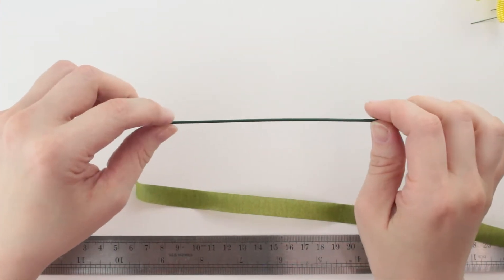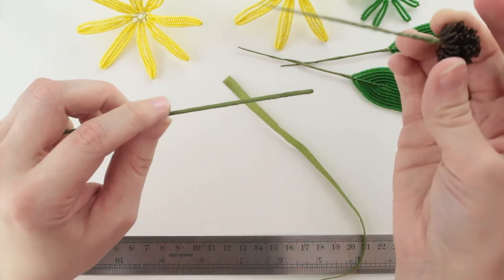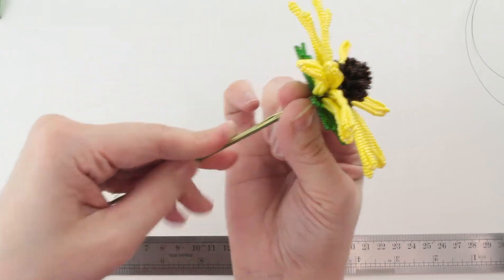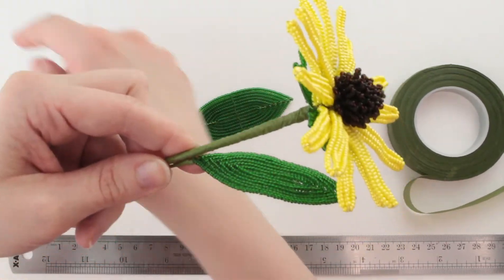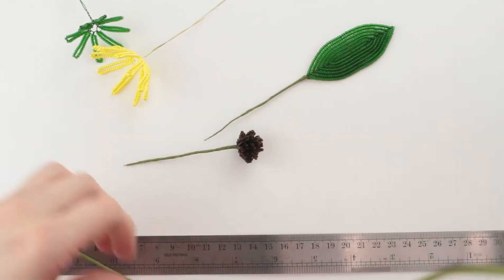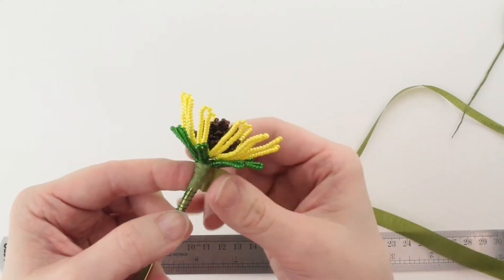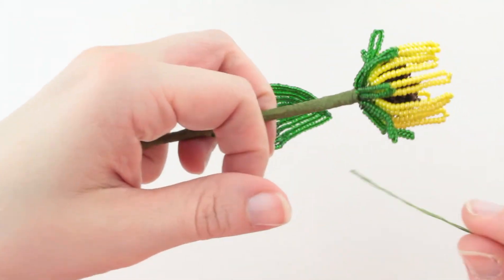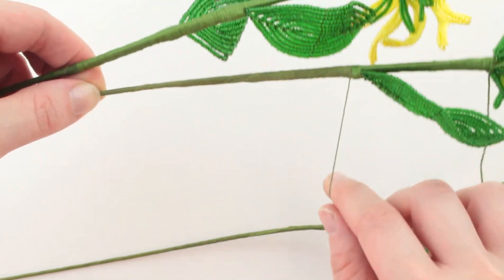French Beaded Black-Eyed Susan Part 4 - Assembly | Learn French Beading: Beginner Course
This is the final video for the Black-Eyed Susan and my Learn French Beading: Beginner Course! We'll be assembling all of our flower components into a finished flower stem.

Don't forget to get a paperback copy of the book that goes along with this course

You can also get individual PDF Patterns for each flower included in this course. The Black-Eyed Susan PDF can be purchased